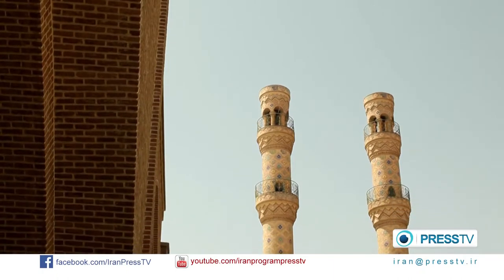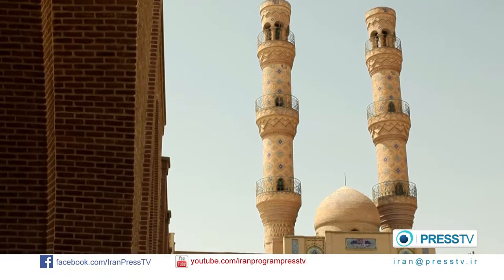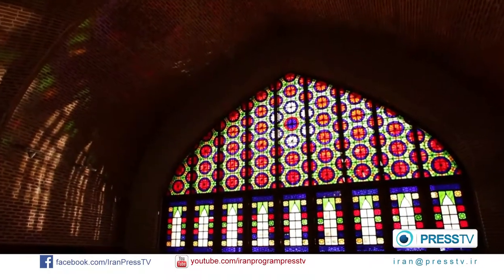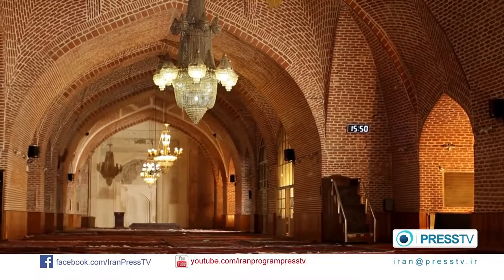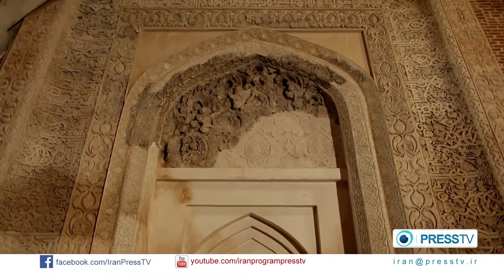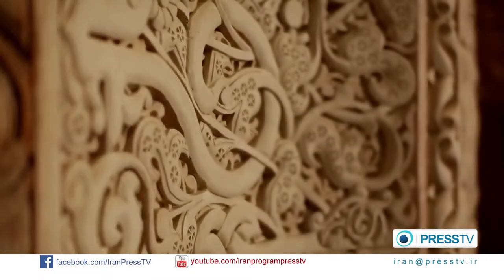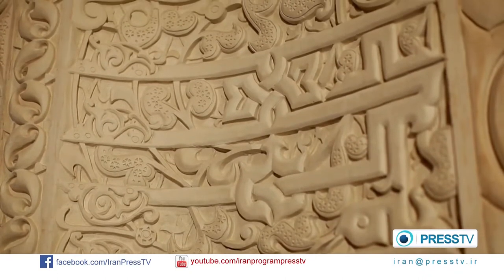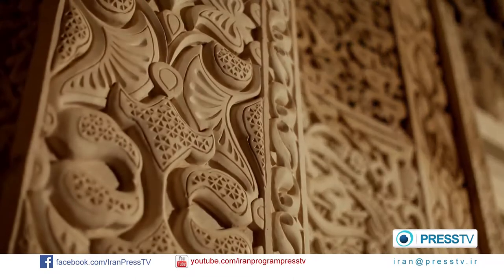Tabriz Mosque & Bazaar ( Iran Program Presstv ) ( Fars Travel Company )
The Grand Bazaar of Tabriz, a historic complex located in Iran's northwestern province of East Azarbaijan, is named the largest roofed bazaar in the world.

Thanks for all your support, rating the video and leaving a comment is always appreciated! Please: respect each other in the comments. Fars Travel is taking you on a journey to the Iran's most beautiful and fascinating places. Get inspiration and essentials with our travel guide videos and documentaries for your next trip, holiday, vacation or simply enjoy and get tips about all the beauty in the Iran...